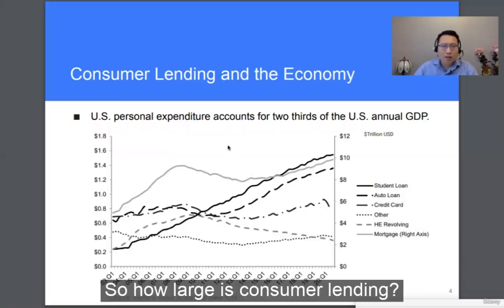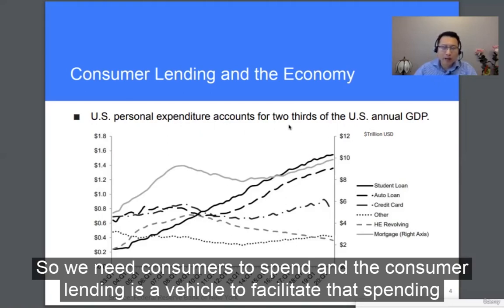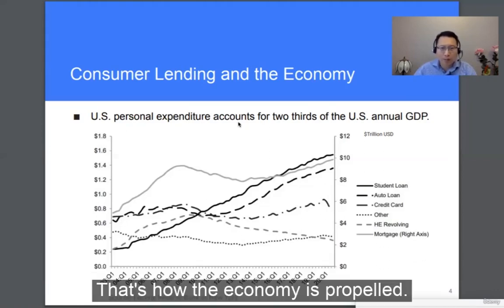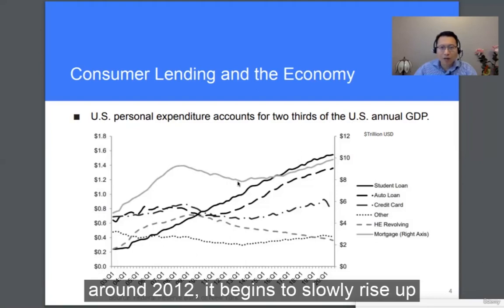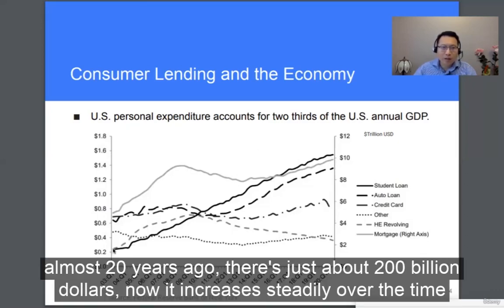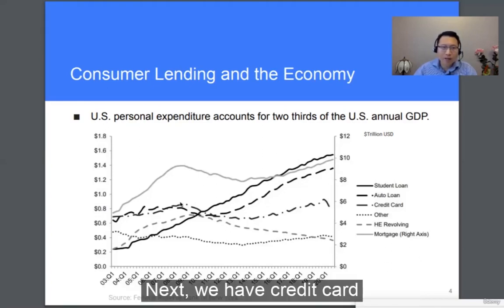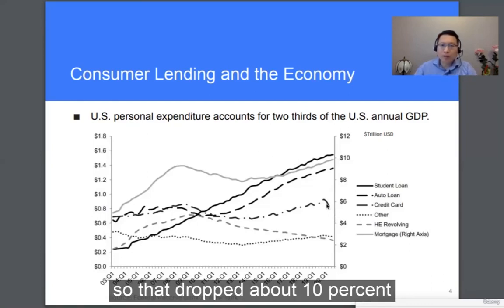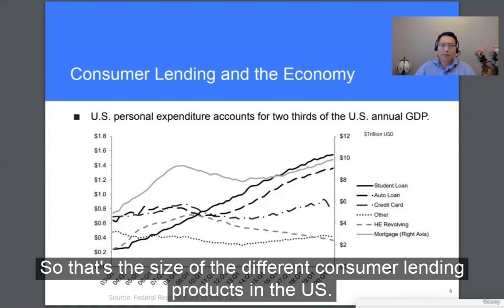Lecture 3: Consumer Lending and The Economy - Consumer Credit Risk Management Fundamentals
Lecture 3: Consumer Lending and The Economy  - Consumer Credit Risk Management Fundamentals - by Frank Tian